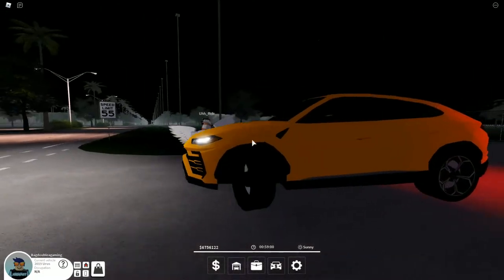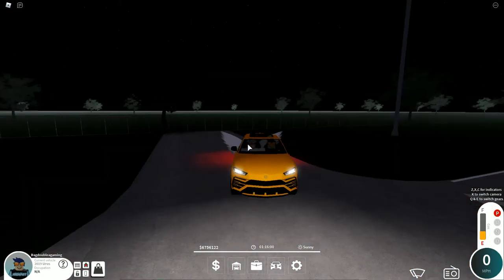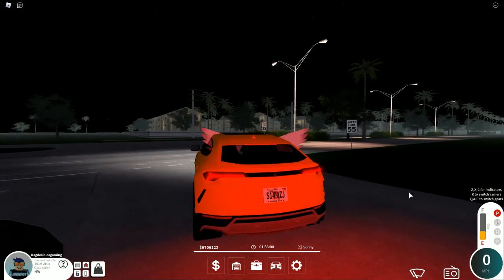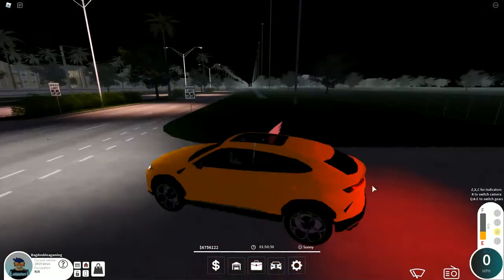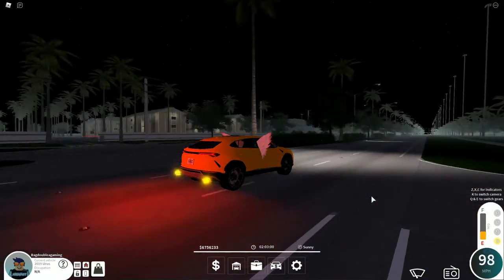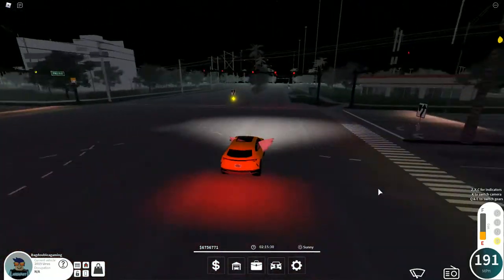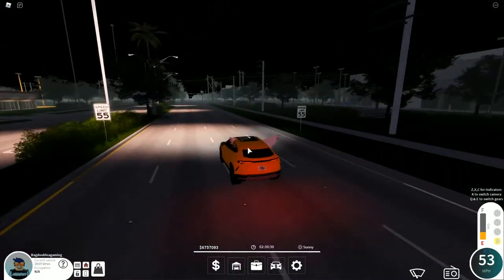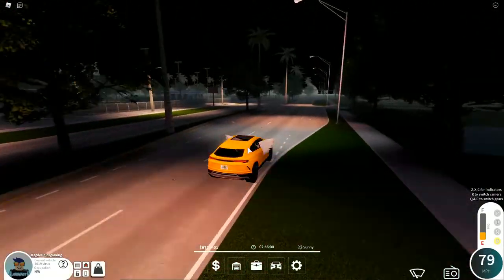2019 Lamborghini Urus Car Review Pembroke Pines FL Roblox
Hey Guys New Video! I hope you guys do enjoy it!
This Video Was Made In Roblox- Pembroke Pines FL!!!